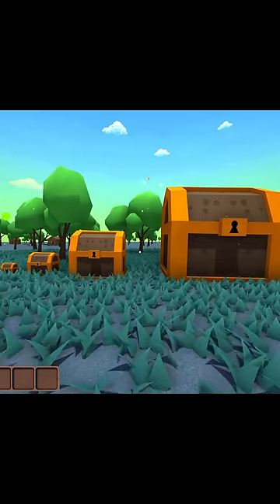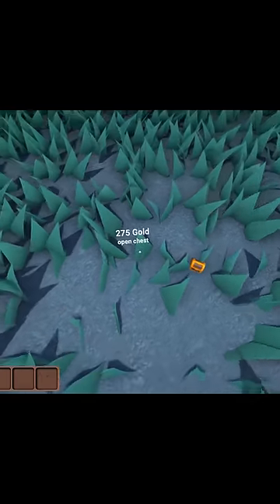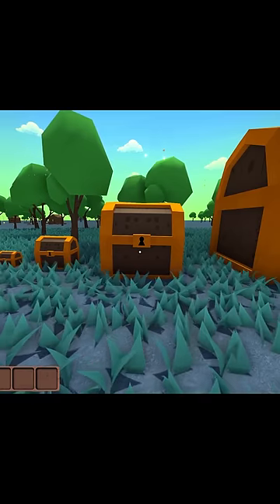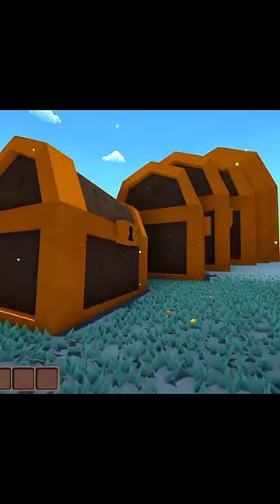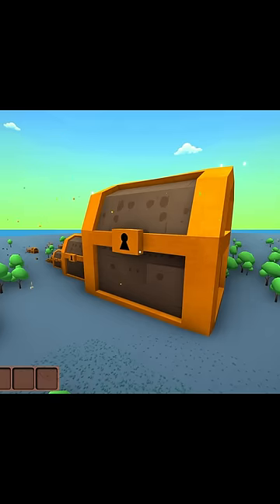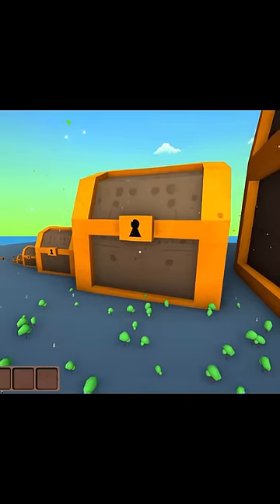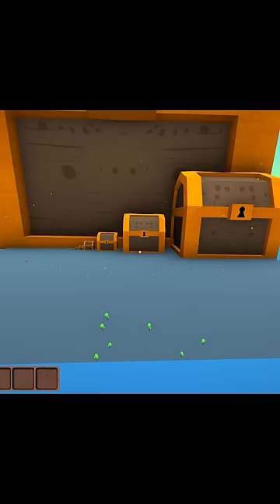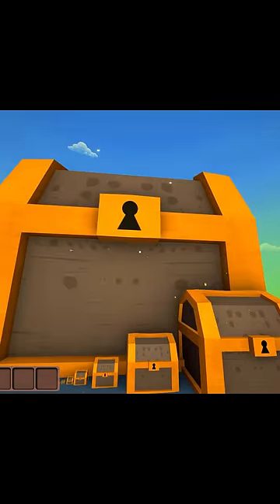How Big Can They Get?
Game:  Muck